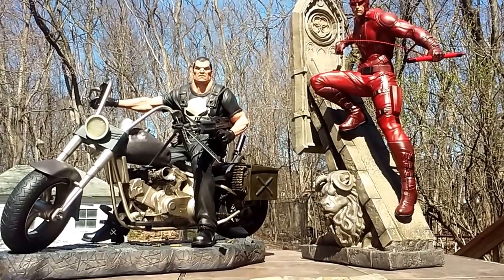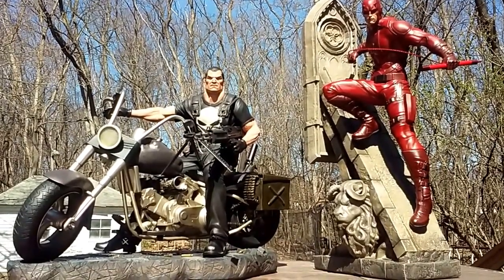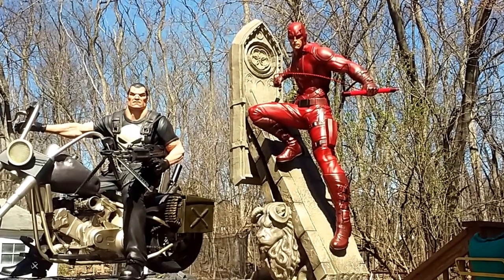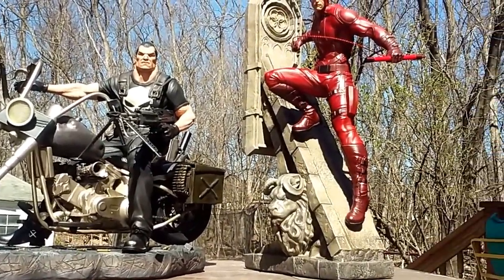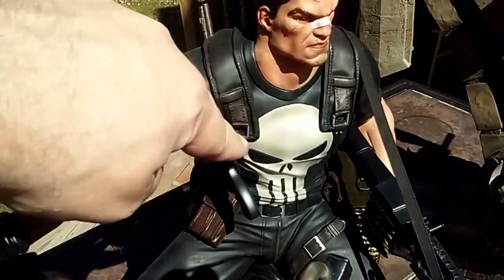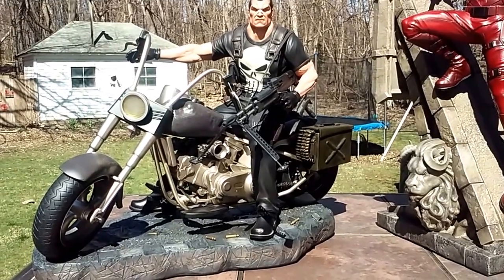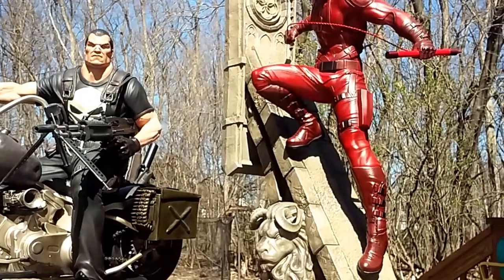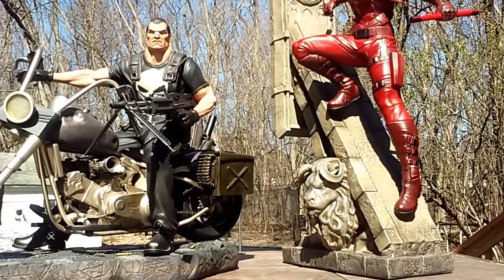XM Studios Punisher and Daredevil statues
Review of these two great pieces.